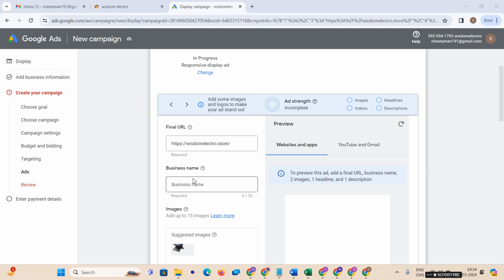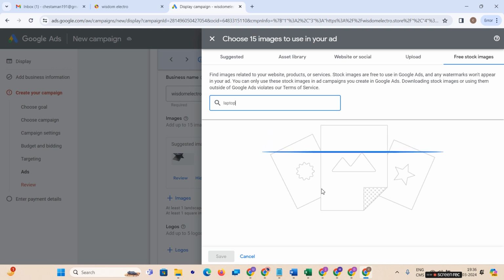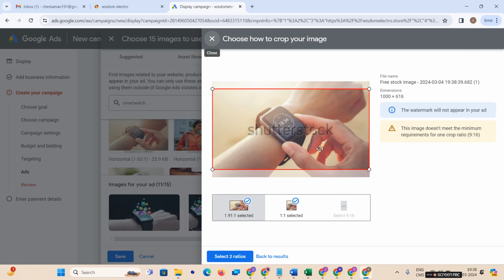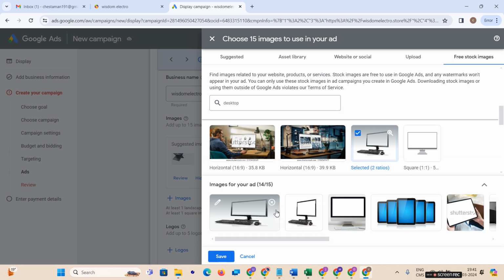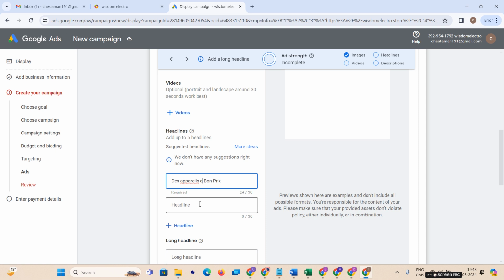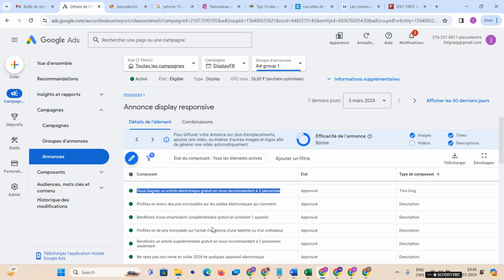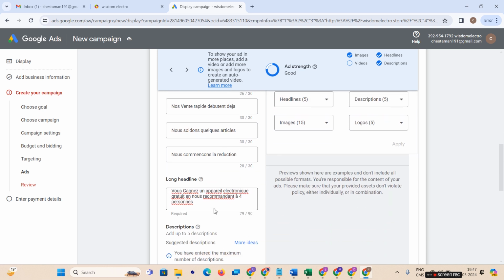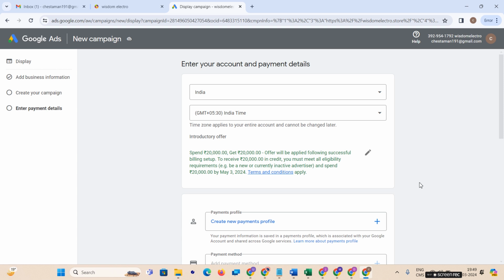Google Ads Tutorial Part 2: Optimizing Your Campaign for Maximum Reach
In the second part of our Google Ads series, we dive deeper into campaign management. Learn how to refine your targeting, adjust your bidding strategy, and ensure your ads are appearing at the top of search results. Whether you are targeting local markets or international audiences, these settings are crucial for scaling your business.

Key Topics Covered:

Advanced Keyword Research & Selection

Managing Bidding Strategies and Daily Budgets

Analyzing Campaign Performance Metrics

Real-world examples for Congolese and Indian markets